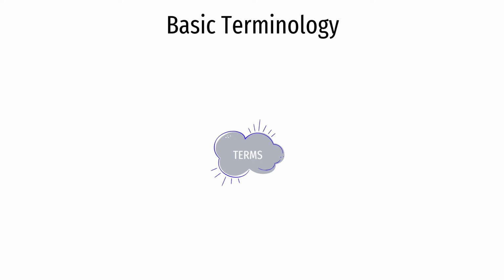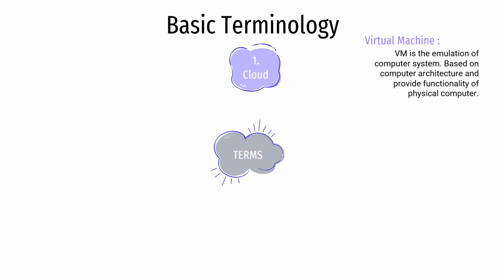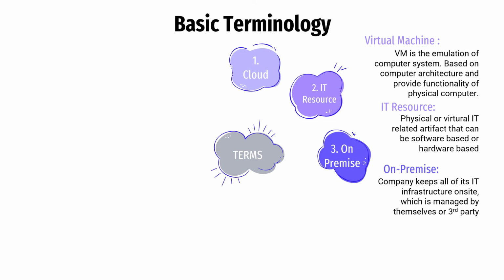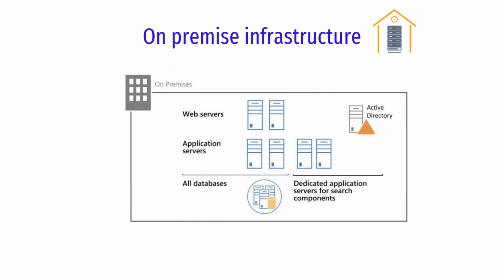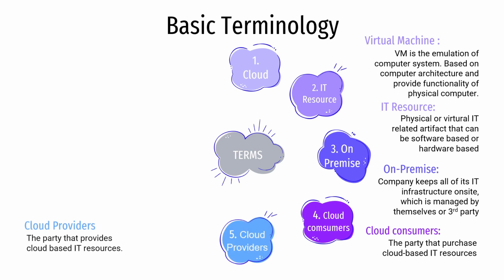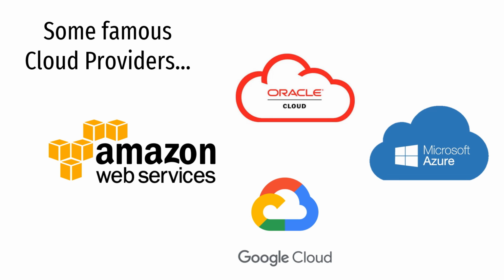lecture 2- Basic terms in cloud computing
cloud computing introduction